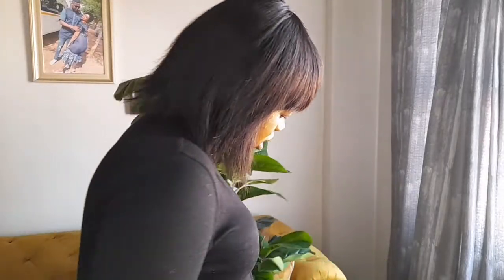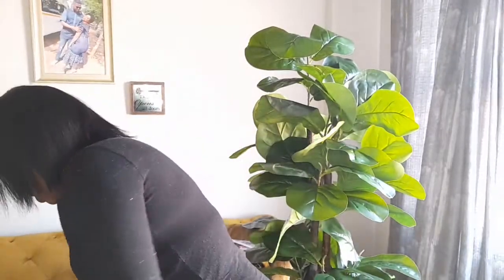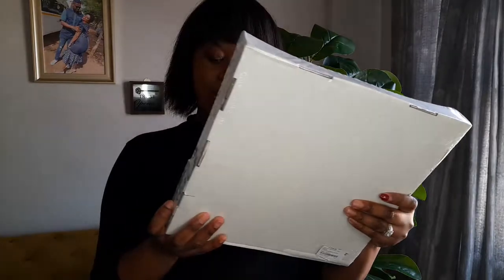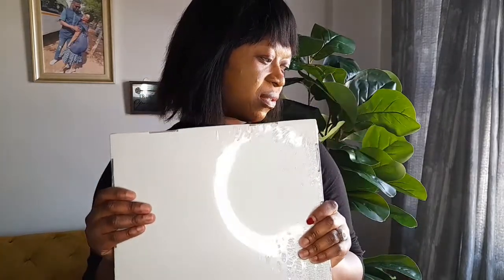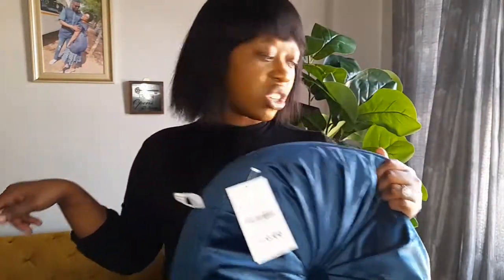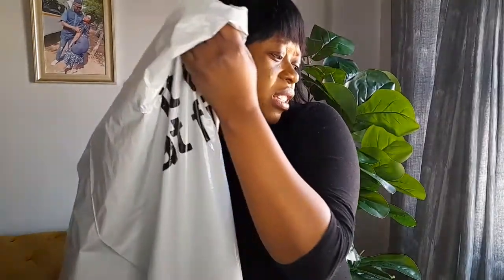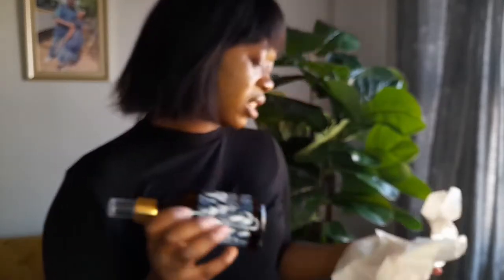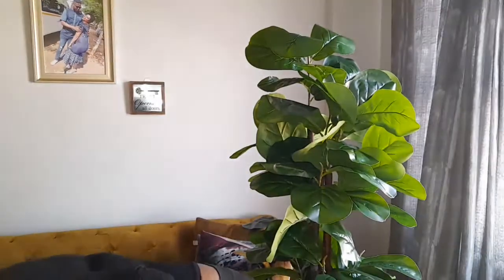VLOG : BUYING FEW THINGS FROM MR PRICE HOME FOR OUR SMALL LOUNGE ll SOUTH AFRICAN YOUTUBER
Hi everyone, this is my first vlog on YouTube. I hope you will enjoy it.